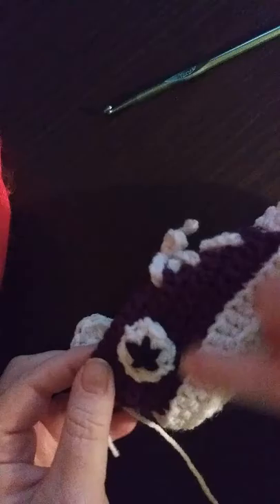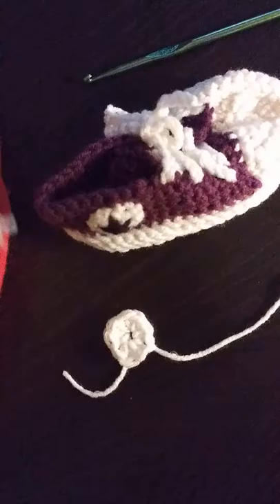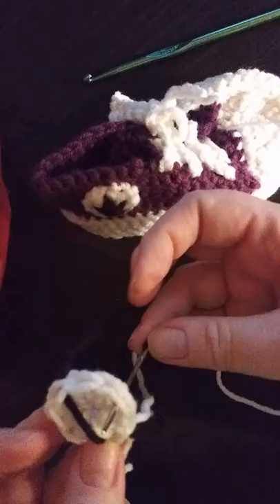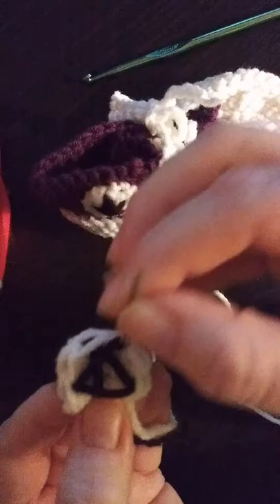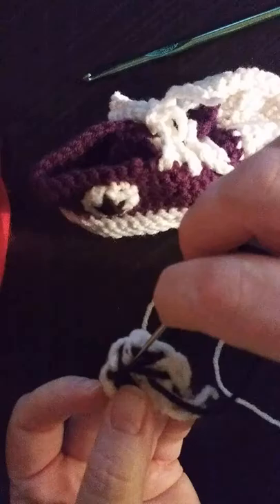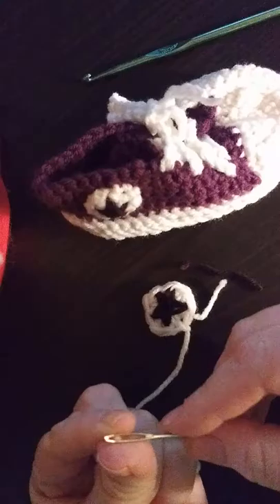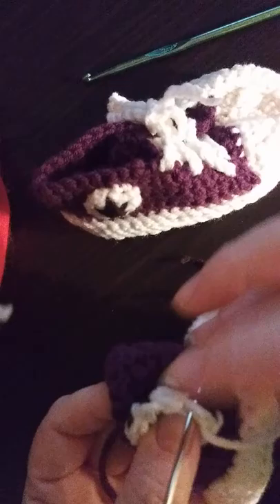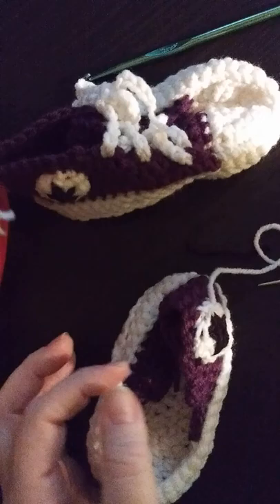How to crochet the star symbol for the slipper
Easy to crochet star symbol done by doing ch2 then 7hdc in 2nd ch slst in 1st ch then take a piece of black yarn and hand sew in the star shown on video